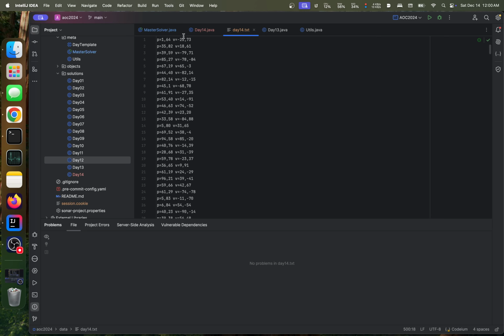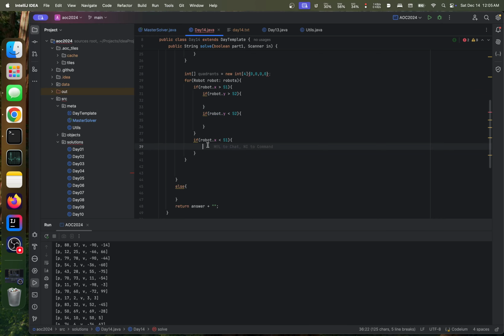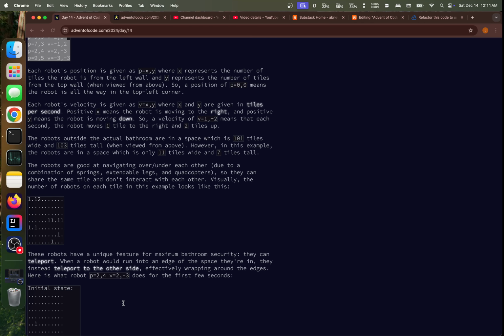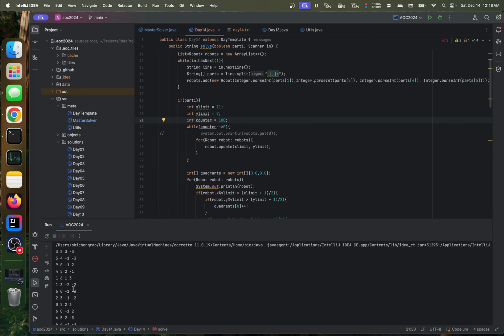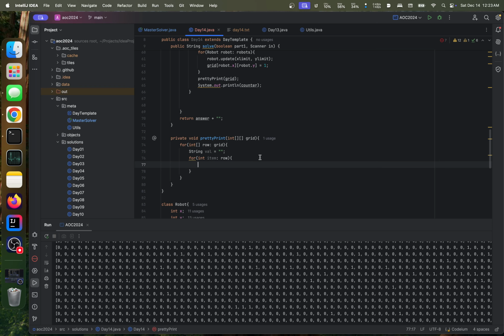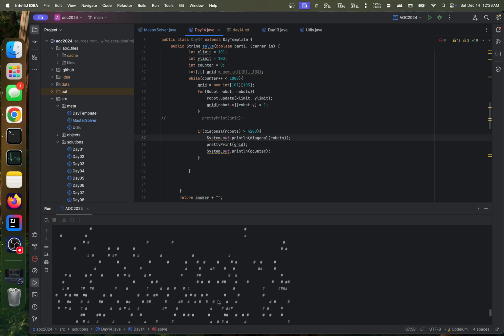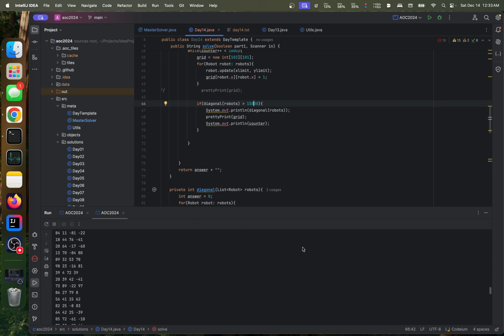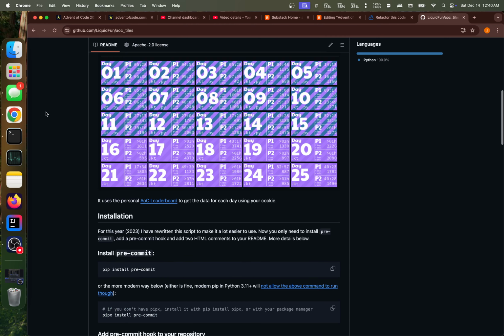Advent of Code 2024 Day 14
Lots of small, common paper cuts today between being off by one on checks, being unsure on x vs y, and correctly getting the positive modulo of a number. Overall relatively smooth though, it's the first ascii art in a while

If you are interested in my blog, that's viewable